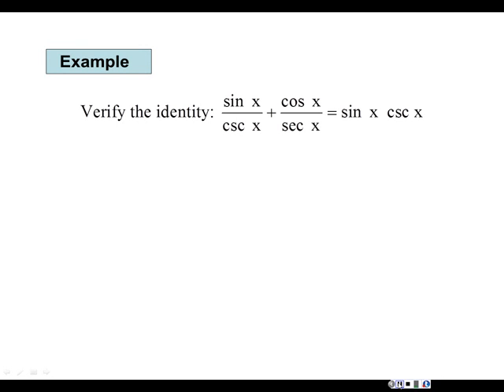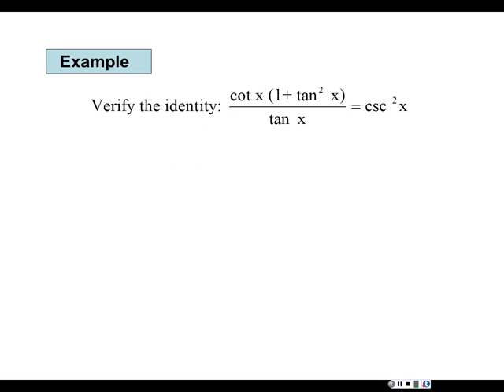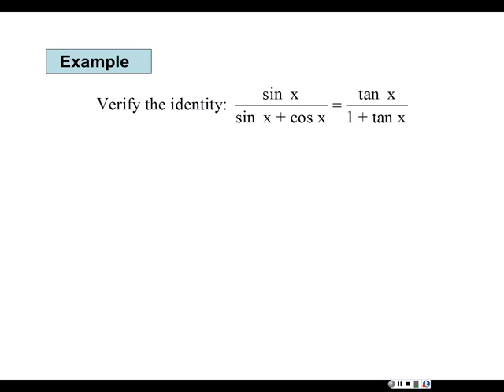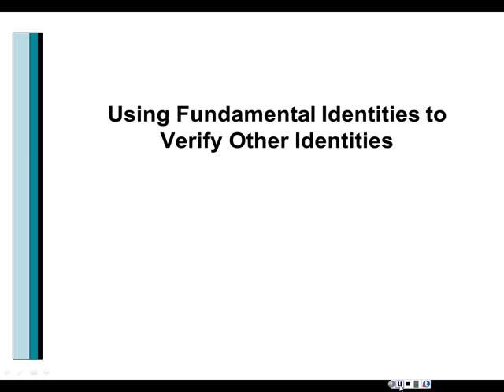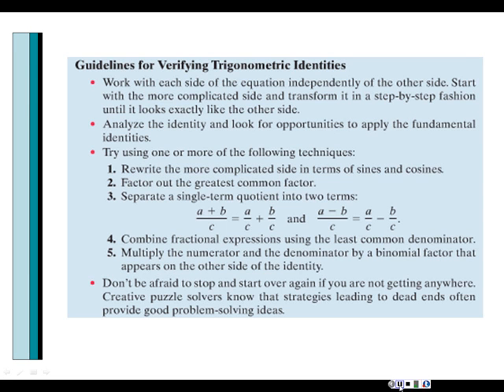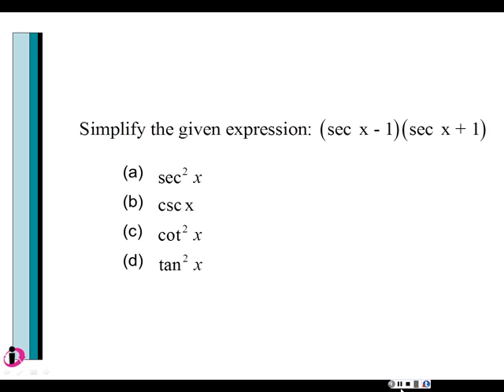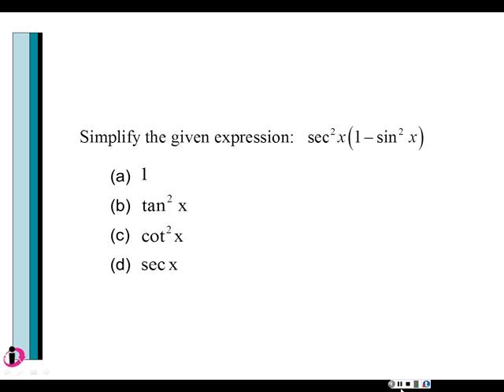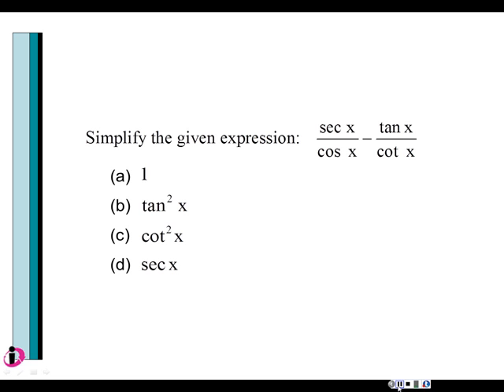Section 5.1 - Part 2 (Jun 14, 2013)